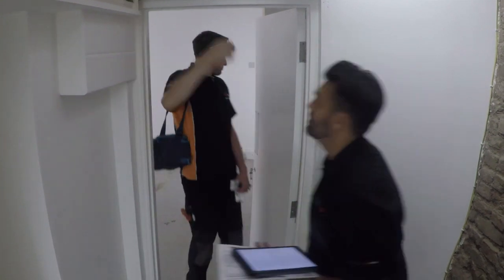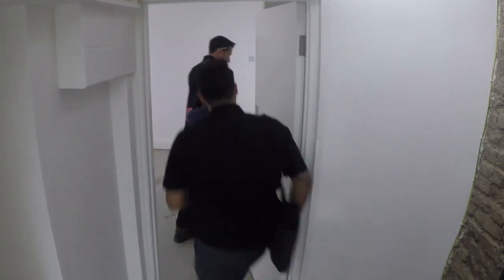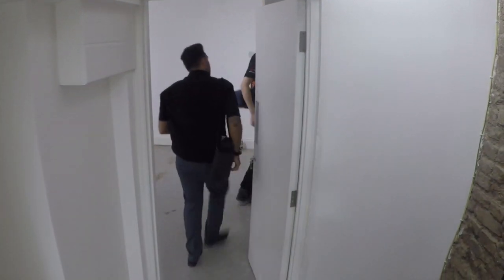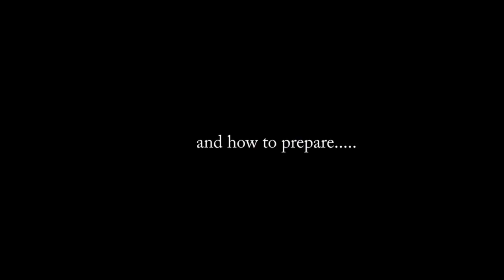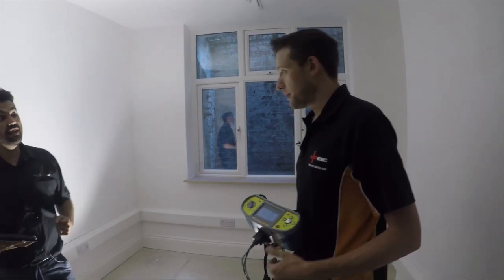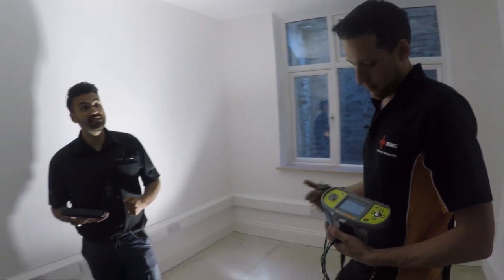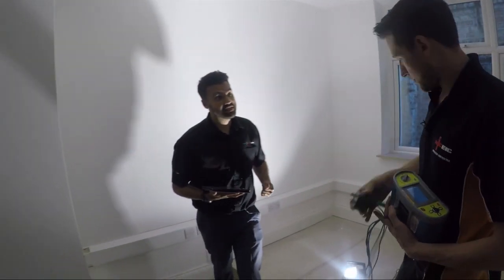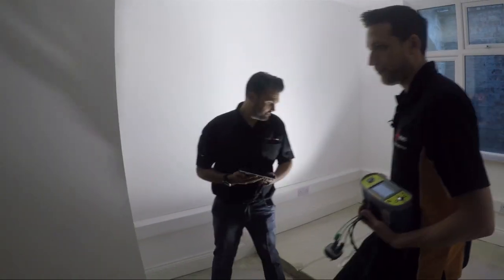My NICEIC assessment - sneak peek | Thomas Nagy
Ever wondered what actually happens on an NICEIC yearly assessment? A sneak peak into my annual assessment. Full version out on 23rd July at 8pm!

Thomas Nagy